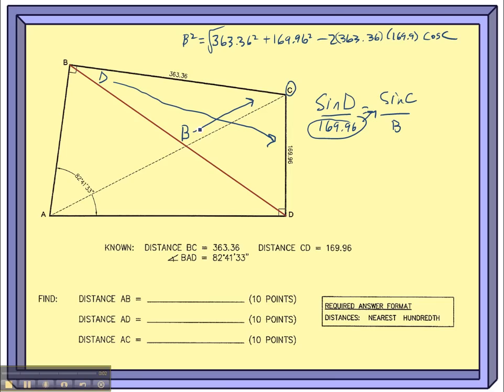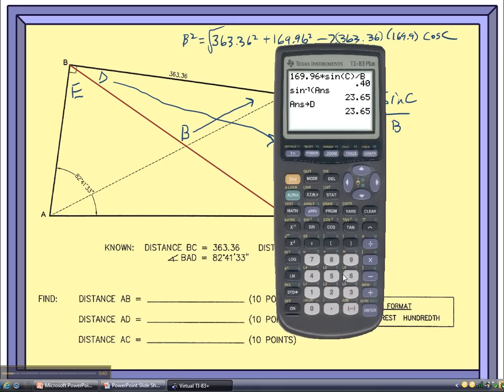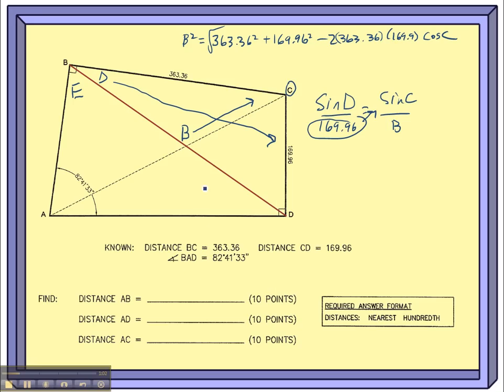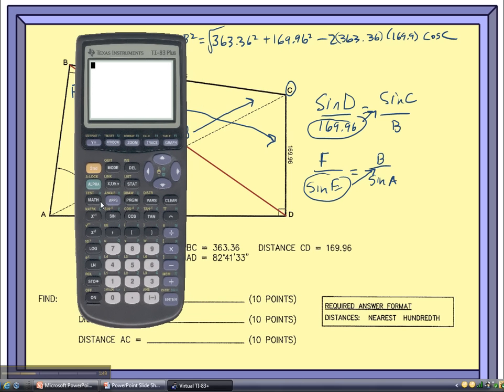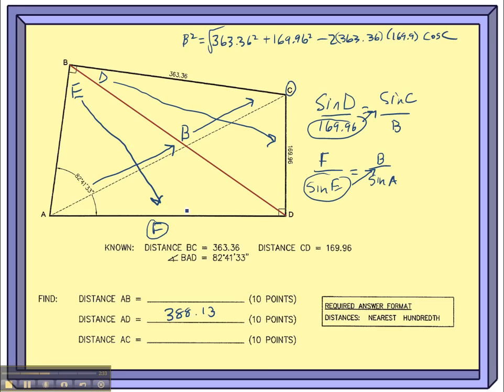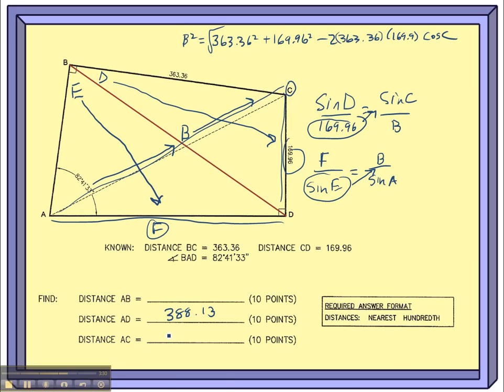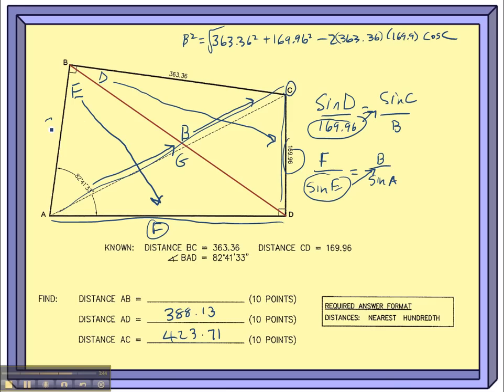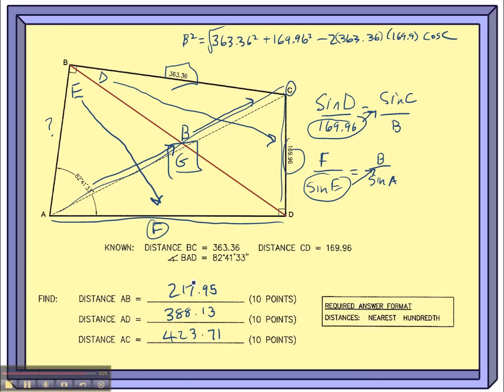Trig-Star: Question 3, Part 3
And here is the third and final part of the solution to question 3 from the Trig-Star test.  I can hardly believe all of this fit into 3 5-minute videos.  Now try question 4.  It's the wildcard.  It's always different.  This is the question that separates those who could potentially win the Trig-Star competition from those who are just doing the test because their teacher is forcing them.  (What a terrible attitude.)